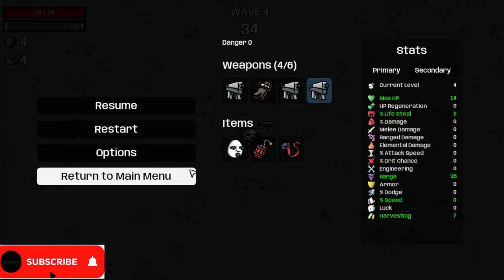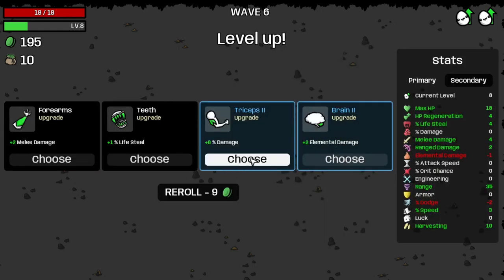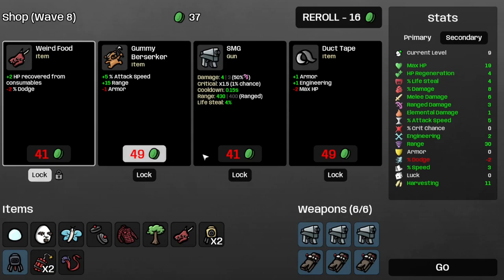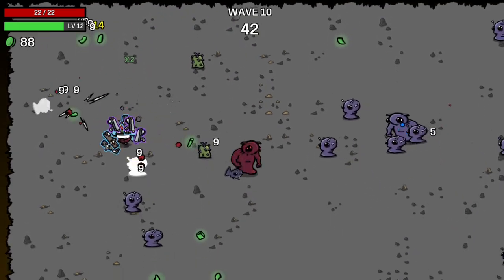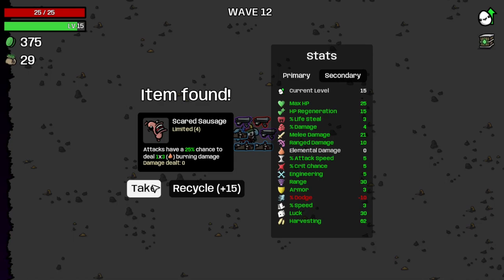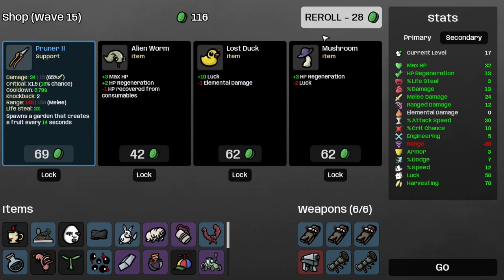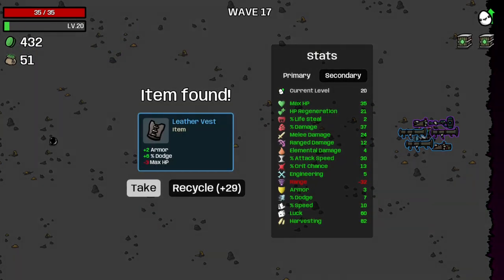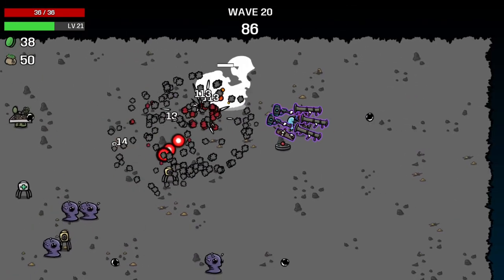in which i try out the generalist in brotato for the first time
so yeah, i decided to see how the generalist fairs in brotato and this is how it went for me.
ASUS TUF Dash F15
Crucial RAM 32GB Kit (2x16GB) DDR5 4800MHz
Logitech M317 Wireless Mouse
Blue Yeti USB Mic
SENNHEISER HD 450BT
SAMSUNG 980 SSD 1TB PCle 3.0x4, NVMe M.2 2280
REDUCE 50 oz Mug Tumbler
Razer BlackWidow Mechanical Gaming Keyboard